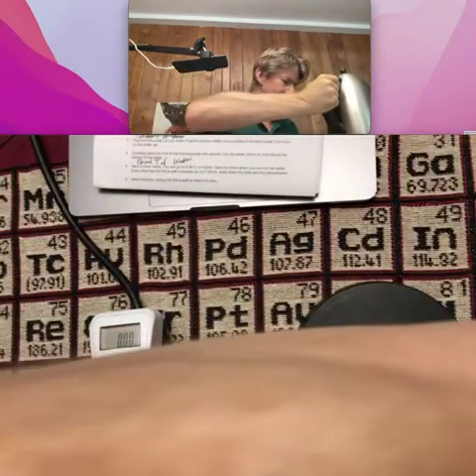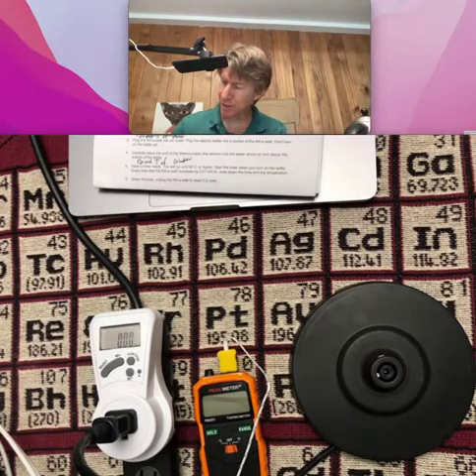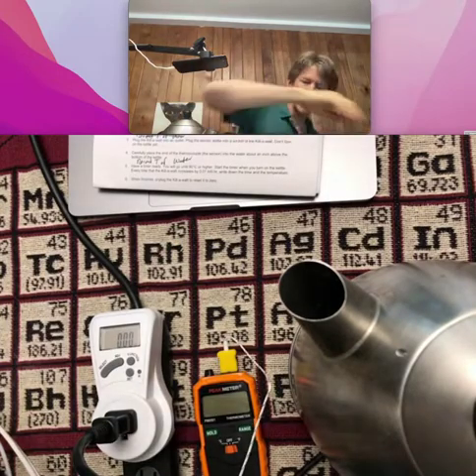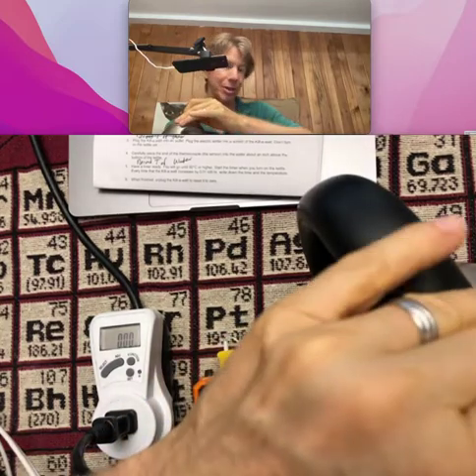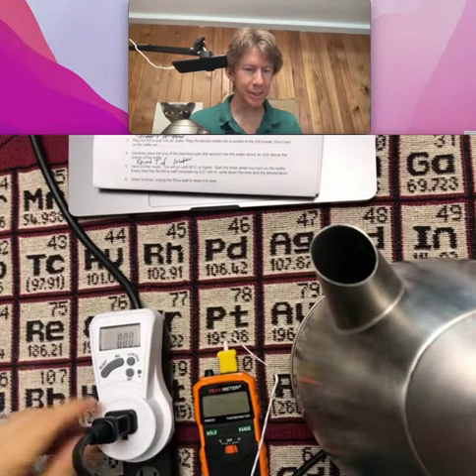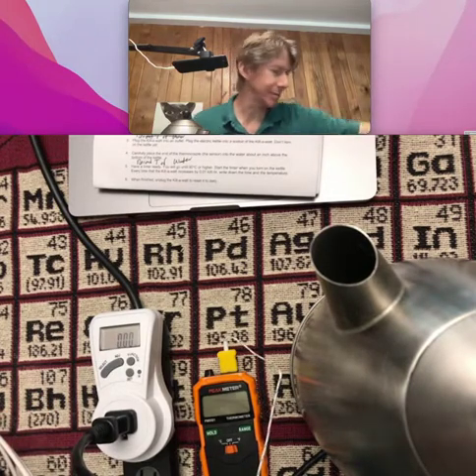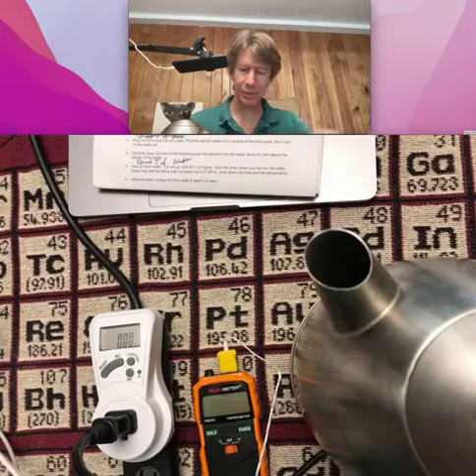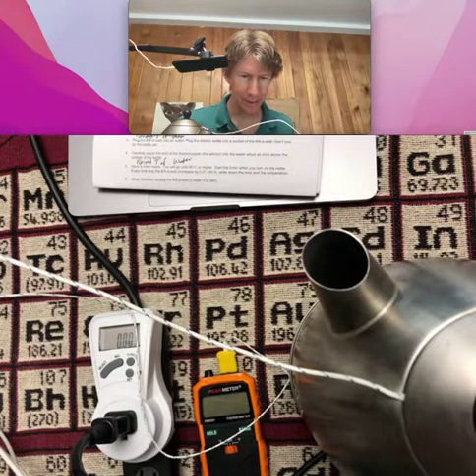Energy of Coffee - Procedure A Heating Water Data Collection